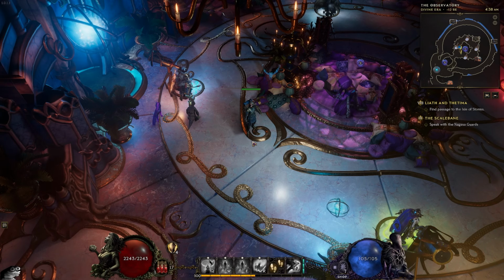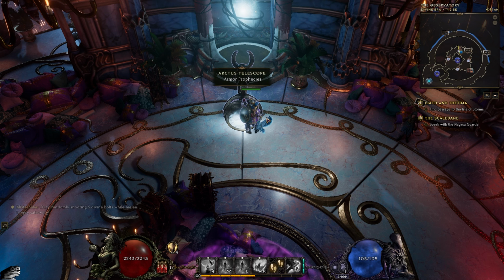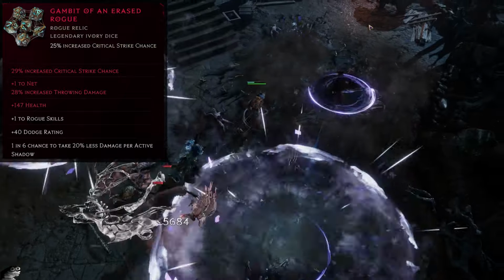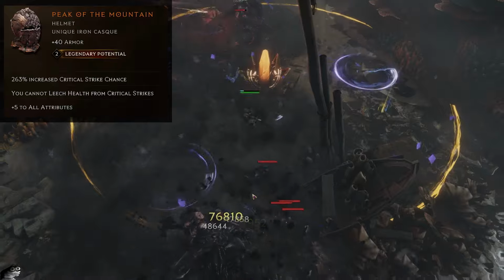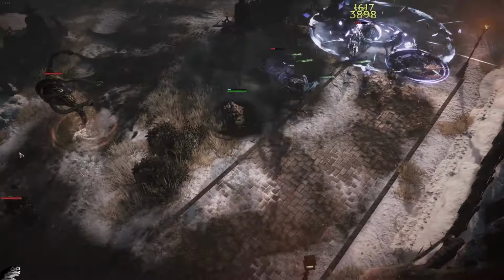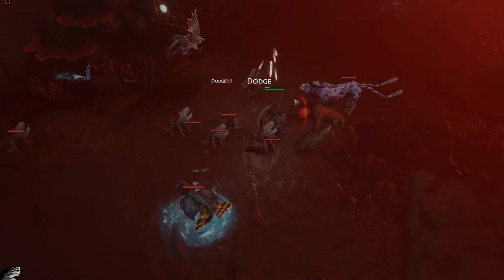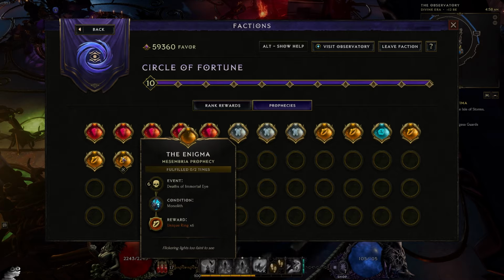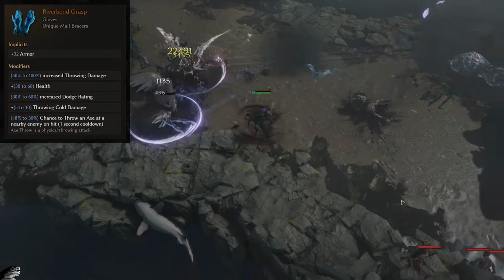1.0 | THESE UNIQUES WILL BREAK THIS BUILD - Shadow Dagger Falconer Update & Farming Guide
Today we talk about what Unique Items you want for your Shadow Dagger Falconer & how to farm them! Some of these items are... a little bit easie to get than others but, this should serve as all of the info you need in terms of Endgame Farming!

Support Your Local Egirl on Nexus!

0:00 Intro
0:22 How to Farm These Uniques
3:11 Circle of Fortune Lenses
4:21 Relic - Gambit of the Erased
5:14 Amulet - Omnis
6:30 Belt - Jungle Queen's
8:00 Helmet - Peak of the Mountain
9:13 Body Armour - The Kestrel
10:49 Daggers
12:54 DISCLAIMER - THESE ARE CHASE ITEMS
14:10 Rings - Red Ring of Atlaria
15:35 IMPORTANT - Wait for CoF Rank 10
16:12 Gloves - Ravenous Void
18:12 Gloves - Riverbend Grasp
18:46 Final Thoughts & Outro